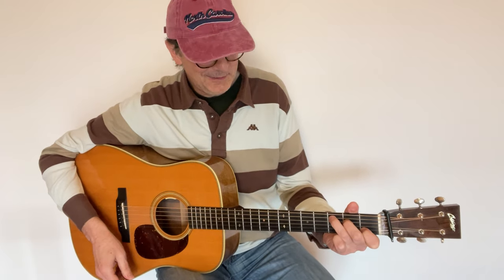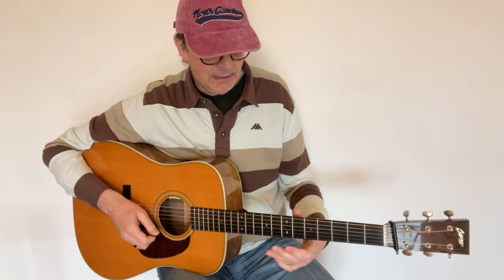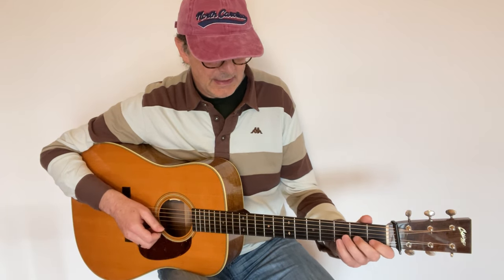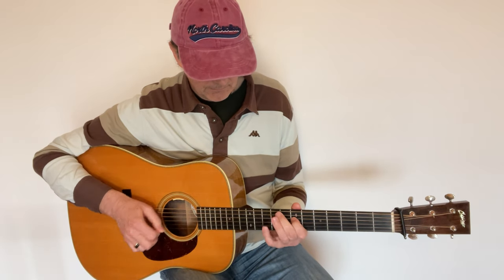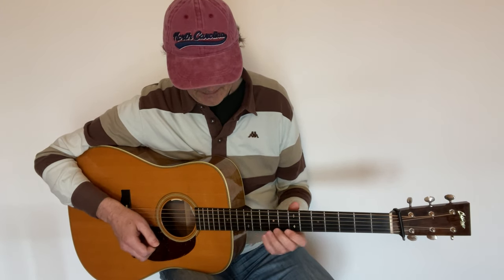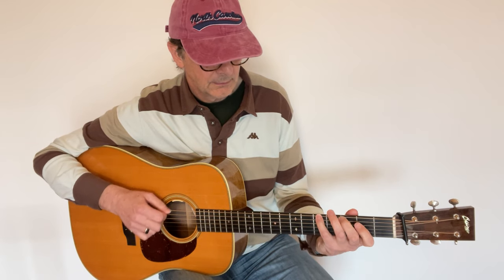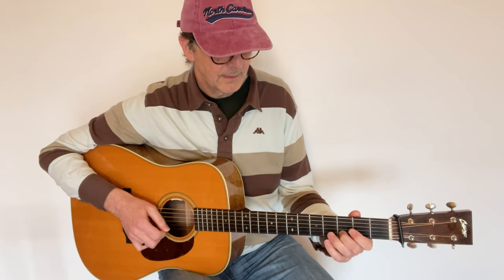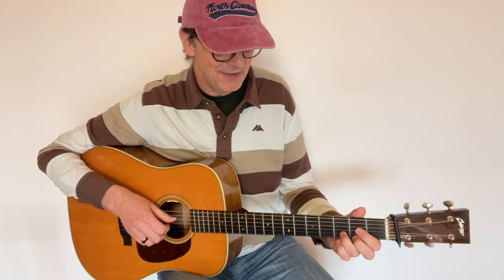Ear to Finger Connection | Flatpicking Guitar Lesson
how about this: We all know that one of the ultimate challenges for us all is the ability to transfer what we hear in our heads onto the fretboard.

The exercise in this video will help you strengthen this connection and develop greater control and accuracy in your playing.

Watch the video now and start incorporating the ear to finger connection exercise into your practice routine.
Be patient, improving your ear-to-finger connection is a lifetime journey!

▪ READY TO START? Sign up for my TrueFire educational channel Flatpicking Experience, where I’ll take you on a deep dive into my approach to playing flatpicking guitar